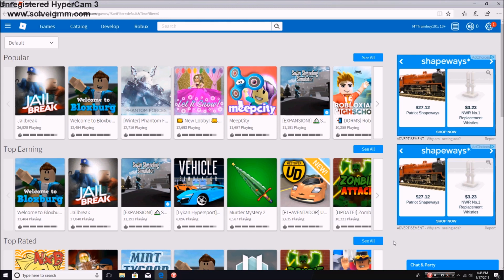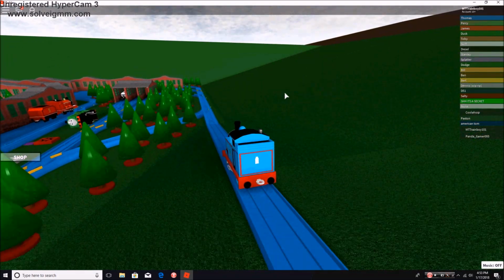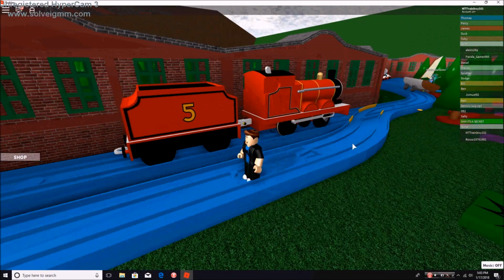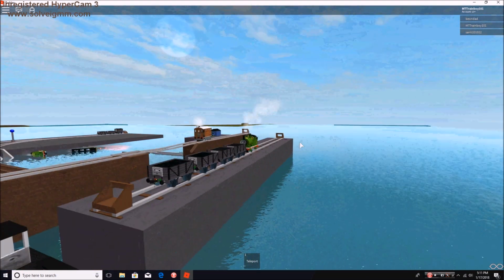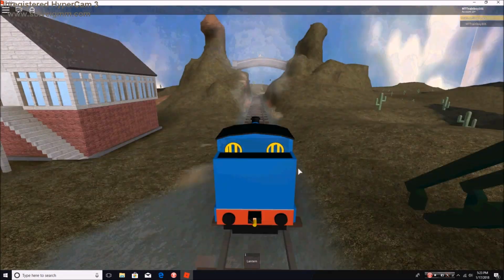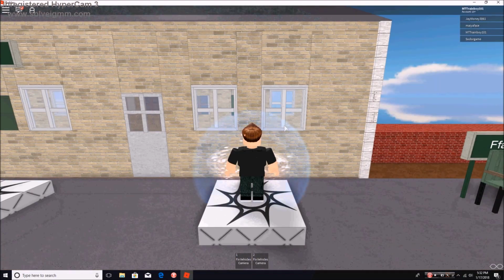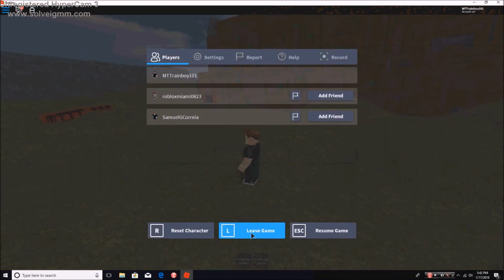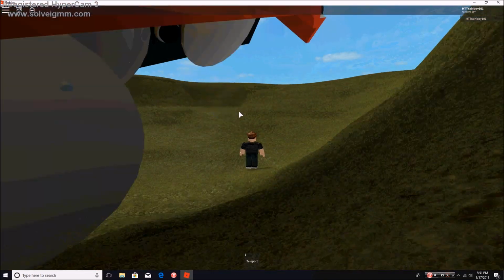First Video of Playing Roblox (Thomas & Friends Mayhem)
Here's my very first video where I'm playing Roblox! I've started playing this game sometime last year. However, the first time I've played a bit of Roblox was I think five or six years ago. Hope you guys enjoy watching this video. I'm also planning to do some live streams while playing Roblox, but it's just taking time to figure out how to do it. Watch out for some more videos of Roblox that I'll be producing soon. ; )

Roblox Username: MTTrainboy101